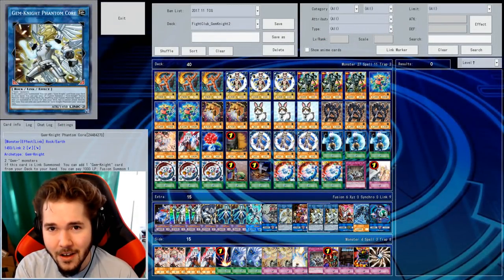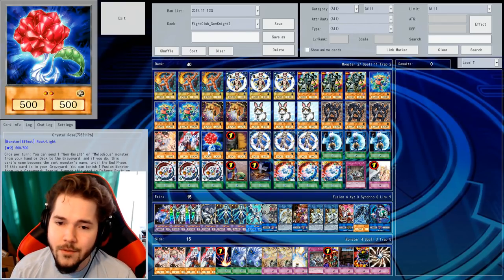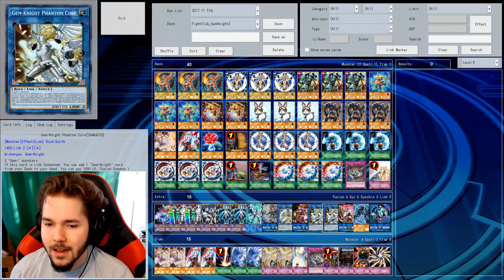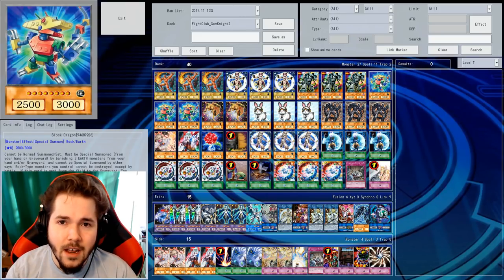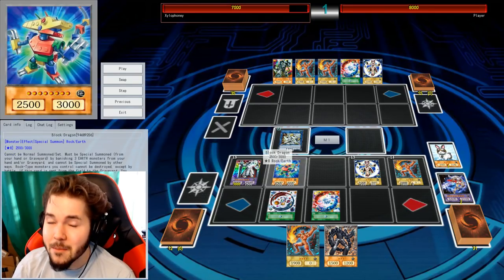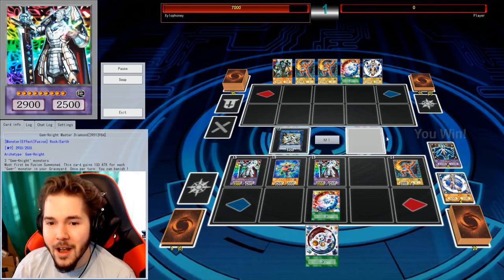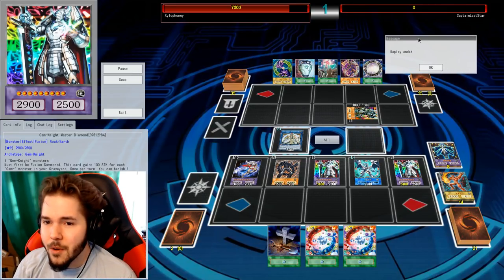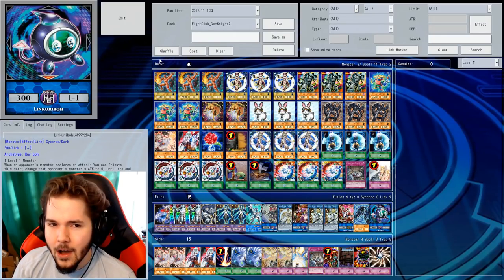Yugioh GEM KNIGHT FTK Deck Profile! (Yu-gi-Oh Competitive Deck Build)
Yugioh GEM KNIGHT FTK Deck Profile! (Yu-gi-Oh Competitive Deck Build) /w Xylophoney

» Snapchat ➜ XyloSnaps